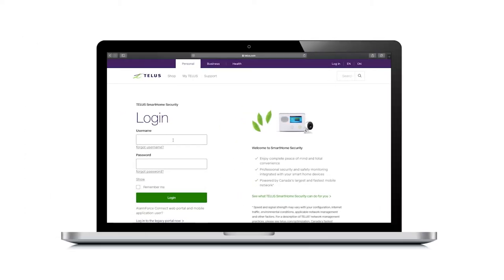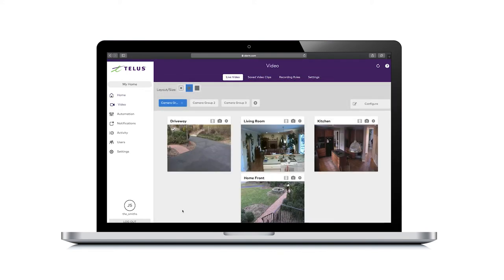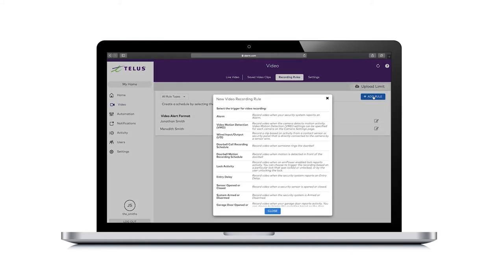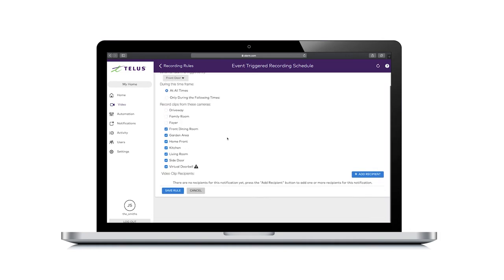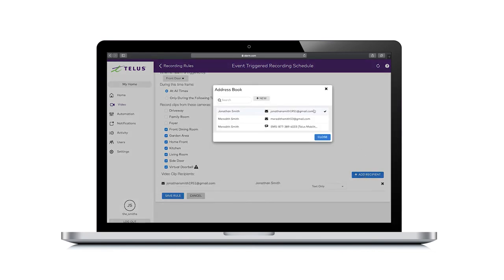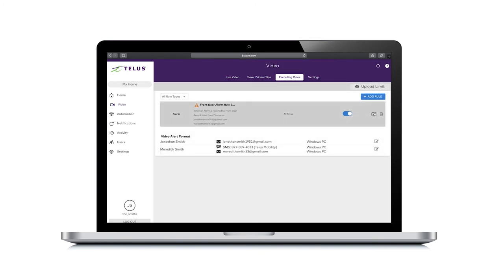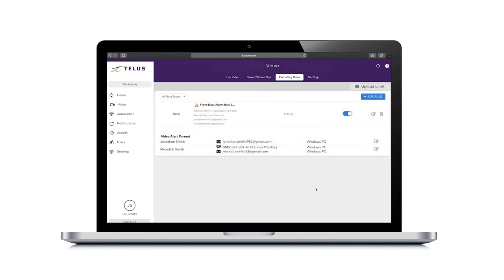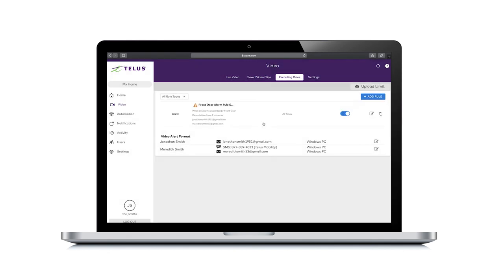TELUS | Managing video camera recording rules in the web portal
Learn how to set up recording rules for your TELUS SmartHome Security cameras to manage when your video cameras record clips. By customizing recording rules, you can get the most out of your security system and ensure that you’re capturing all of the recordings you really want to see. For more information on managing your TELUS SmartHome Security,